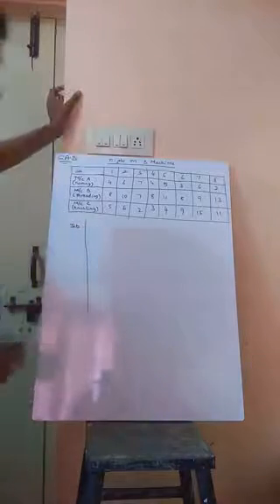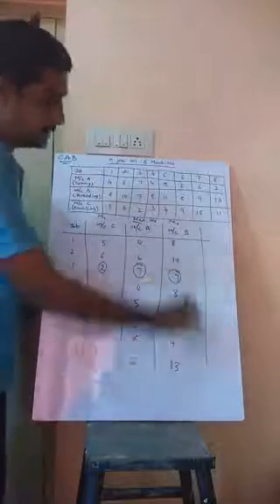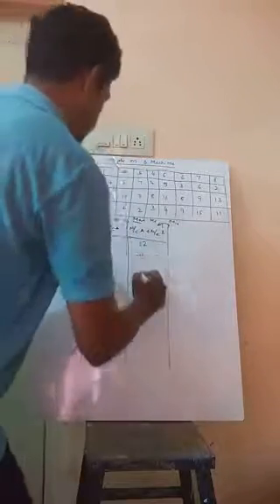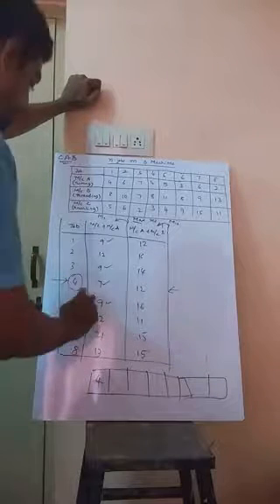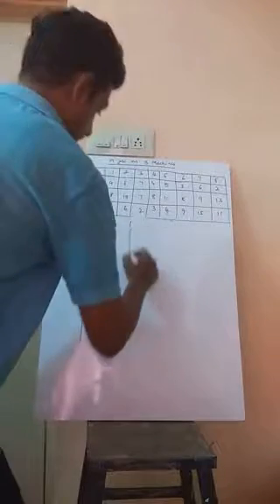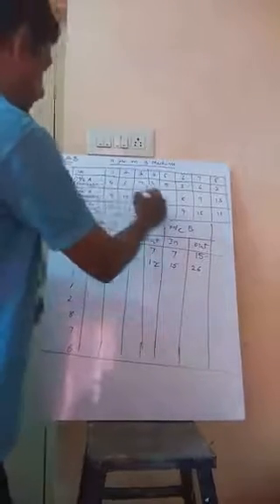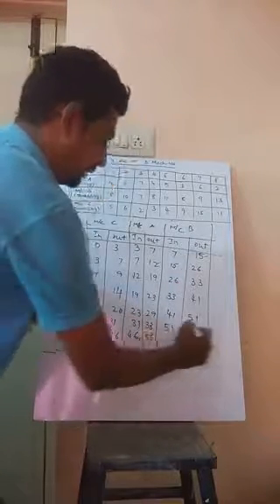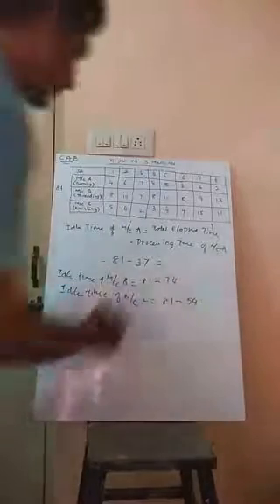n jobs on 3 machines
Sequencing, Operation Research